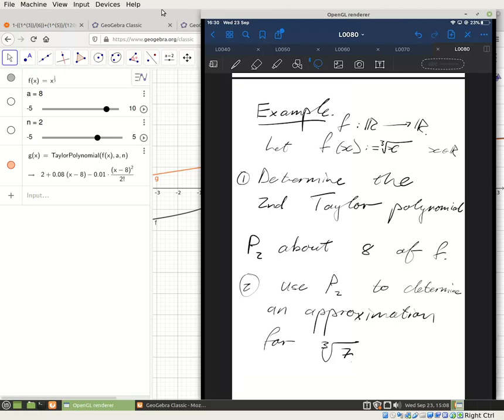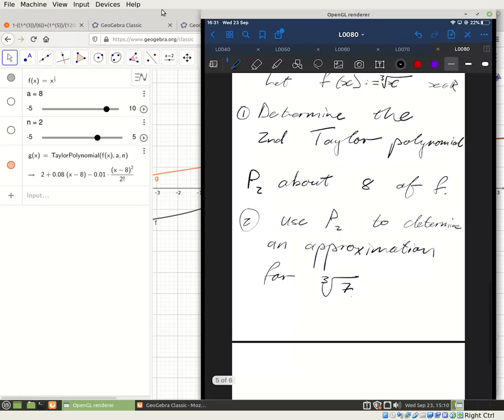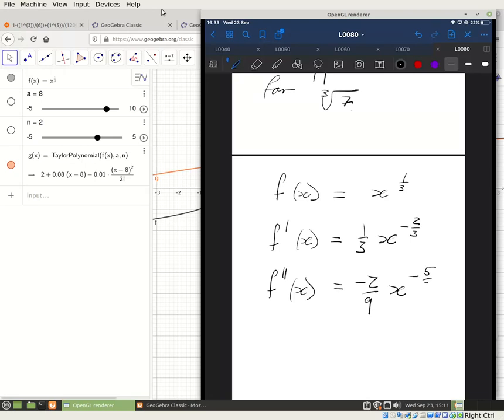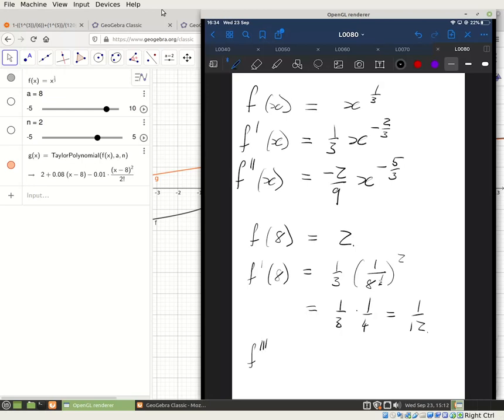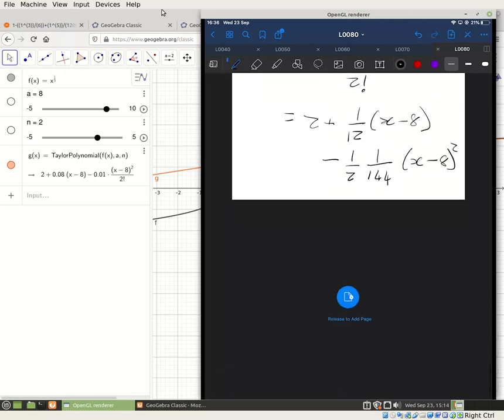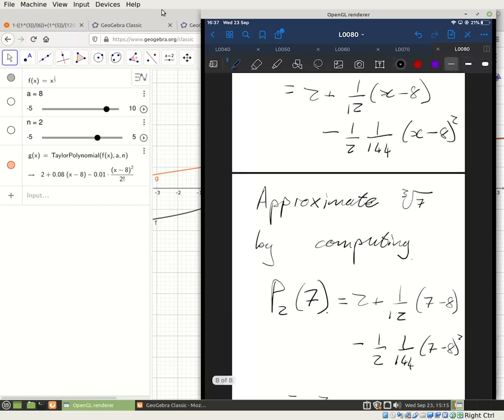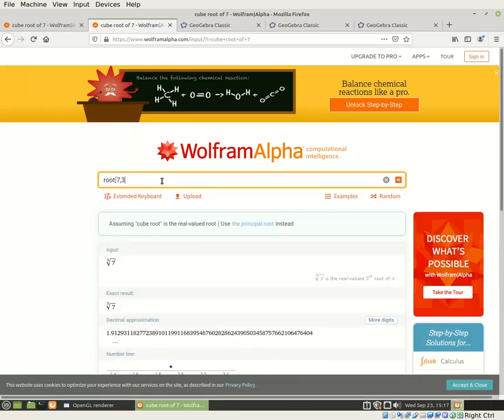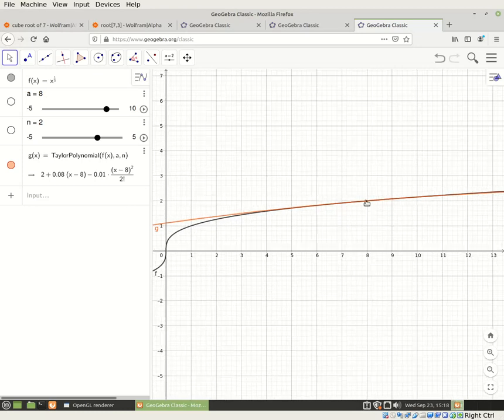Chap 4-8-3 Taylor polynomial example